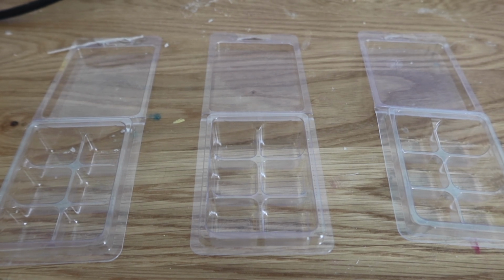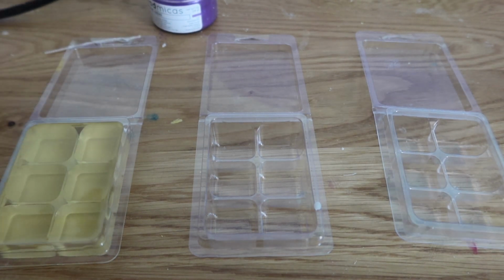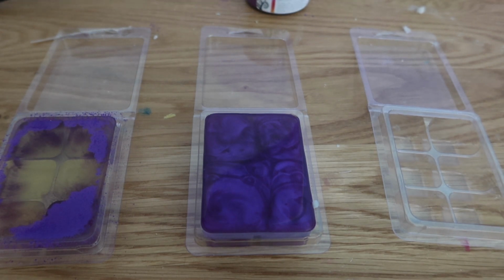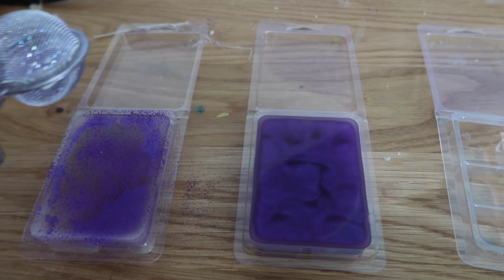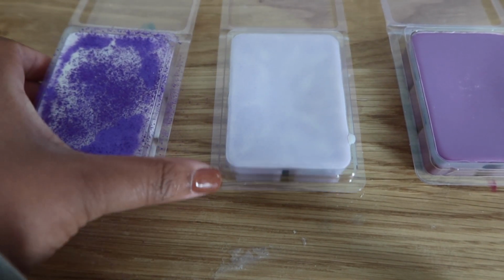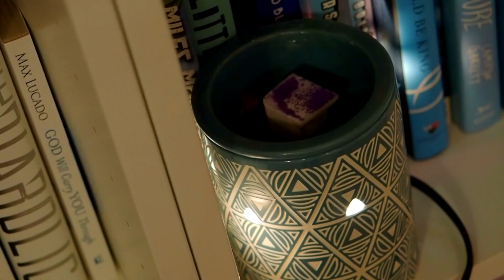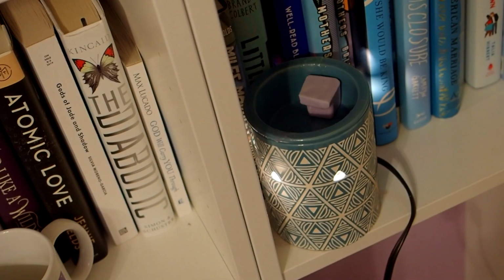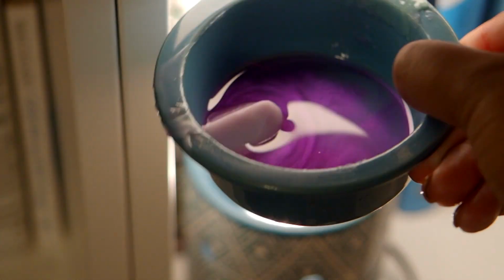HOW TO MAKE WAX MELTS WITH MICA | THREE DIFFERENT WAYS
Hey everyone! In this video I show you how to make wax melts in three different ways with mica powder. Make sure to open for more information!